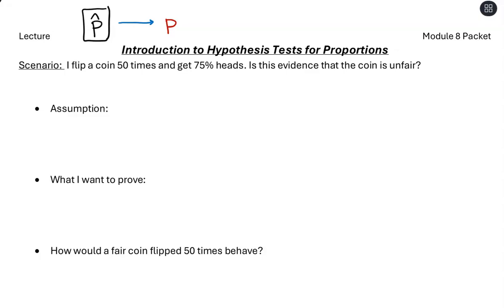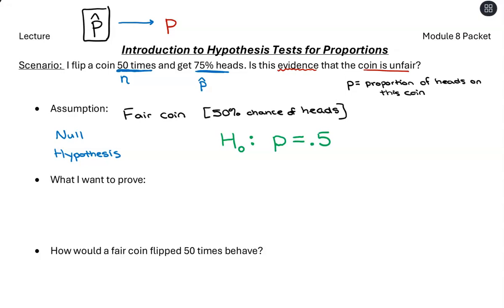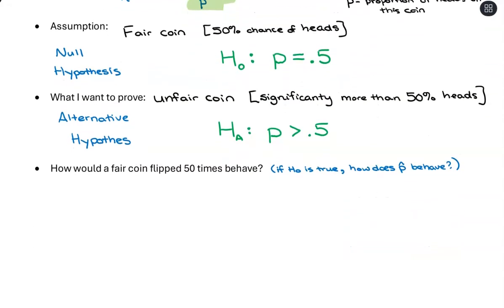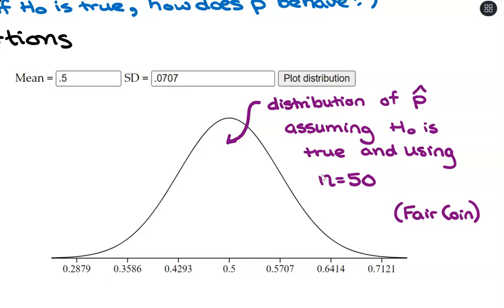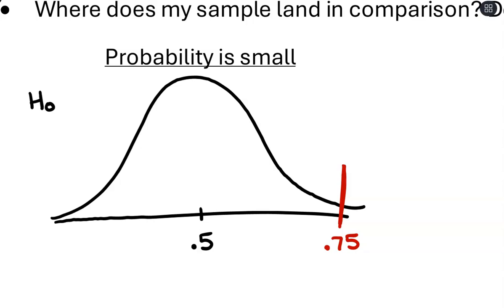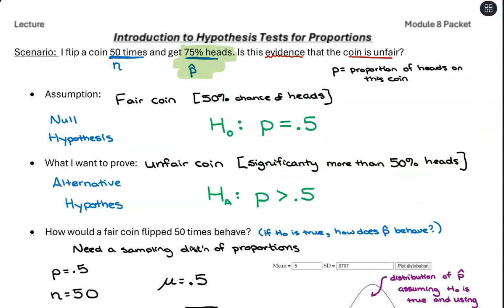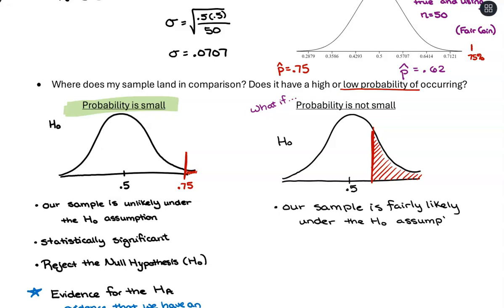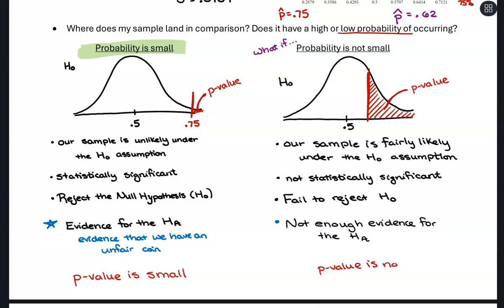Intro to Hypothesis Tests for a Single Proportion